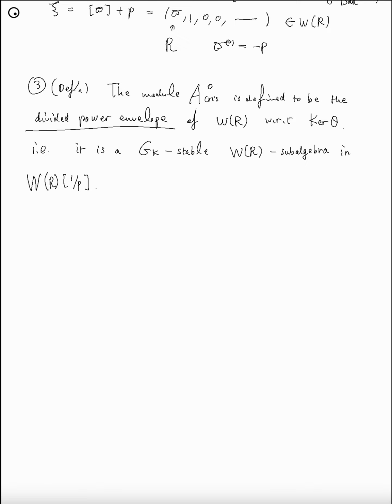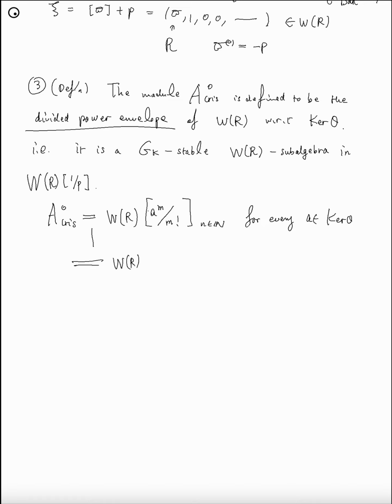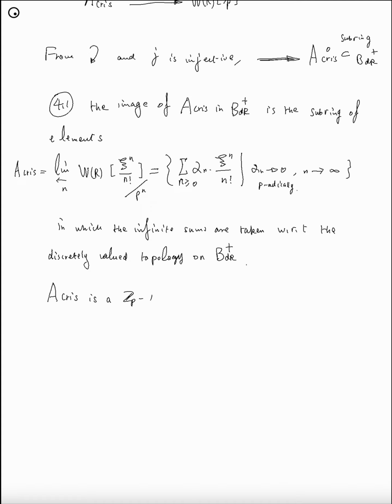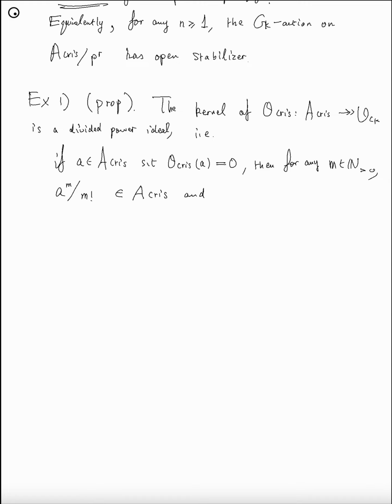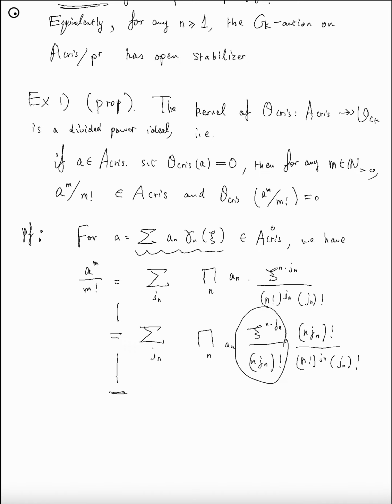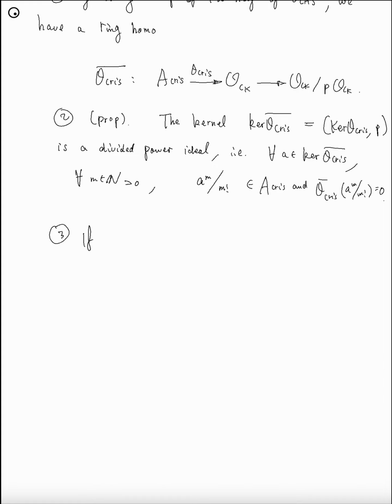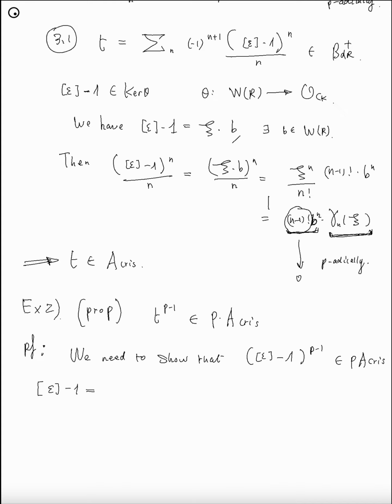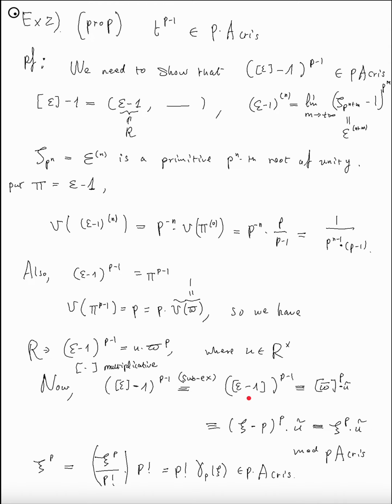EX116. A_cris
1) (def'n) A_cris^0;
2) A_cris;
3) description of elements of A_cris^0 as finite sum of divided powers with coefficients in W(R) while A_cris infinite sum of divided powers with coefficients in W(R) and tends to 0 p-adically;
4) A_cris is a subring of B_dR;
5) theta_cris: A_cris to O_Cp;
6) ker theta_cris is a divided power ideal;
7) t is in A_cris;
8) t^p-1 is in pA_cris;